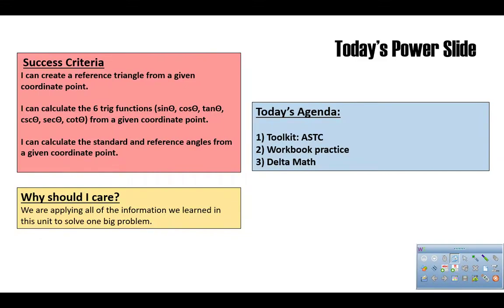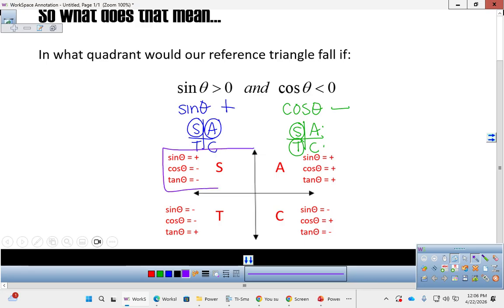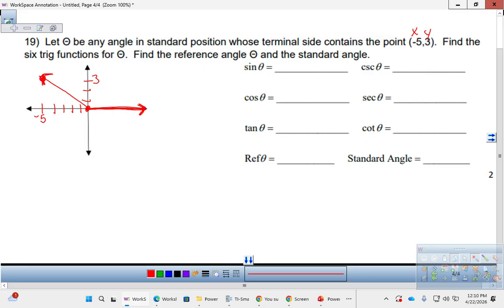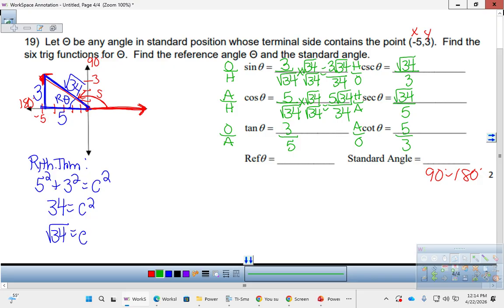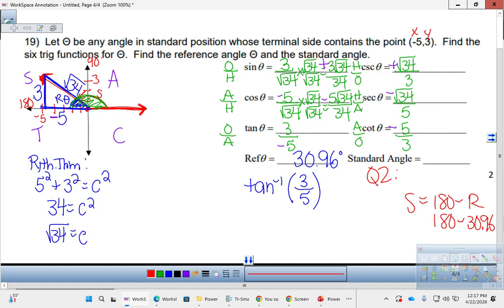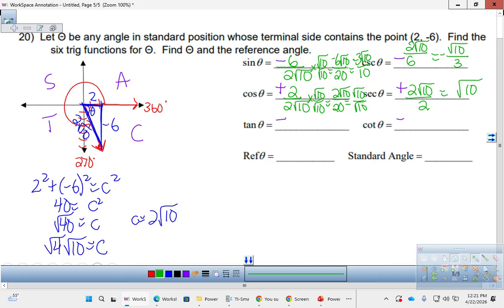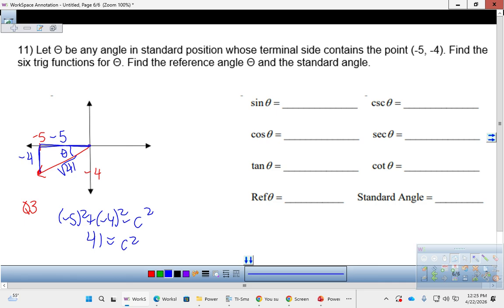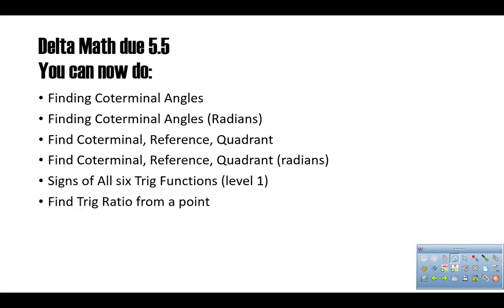Pre Calc Trig Calculator: Point Problems